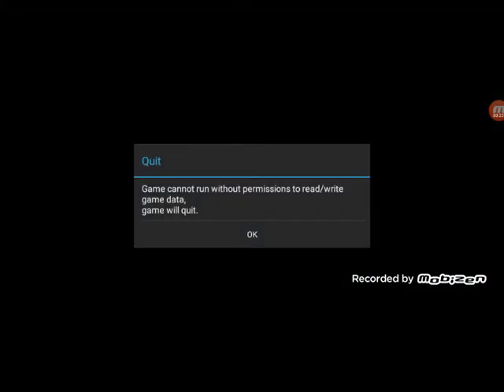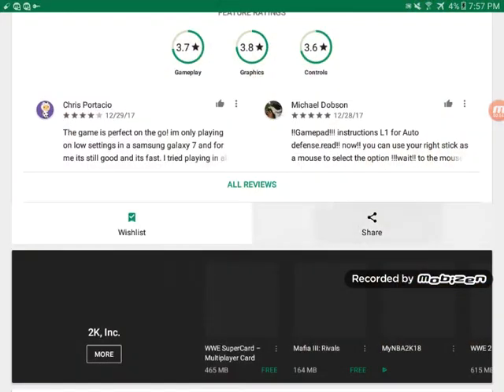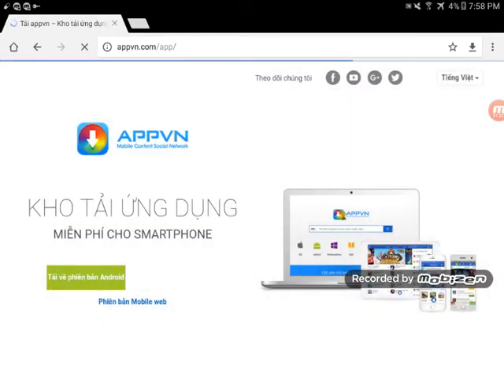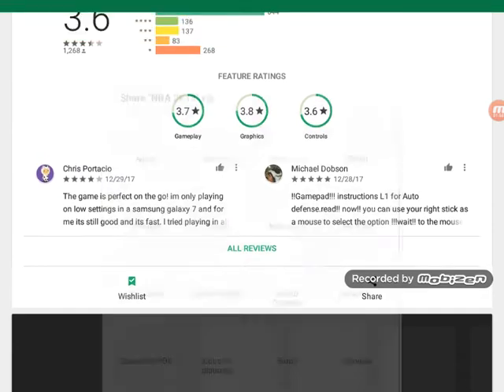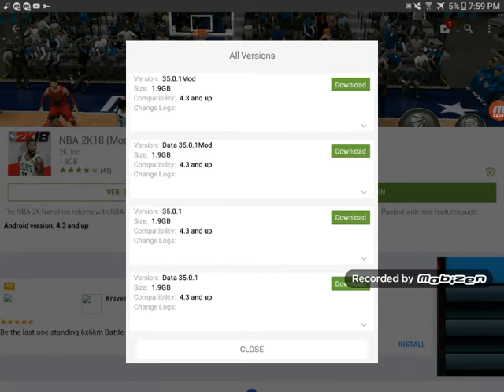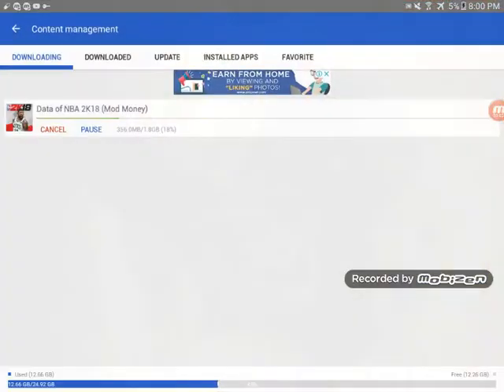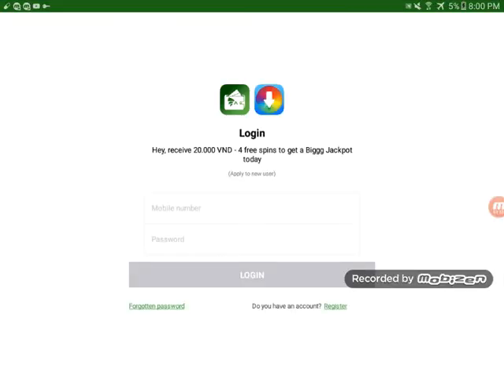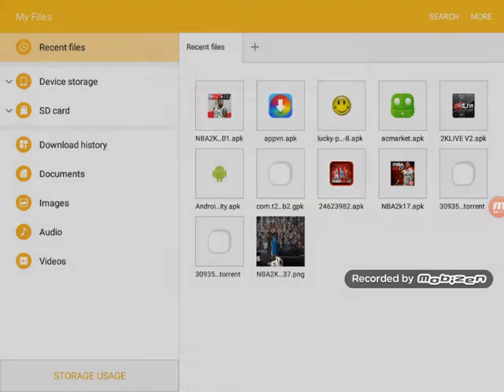How to download nba 2k18 on androind!!